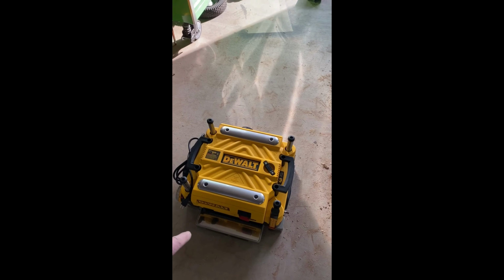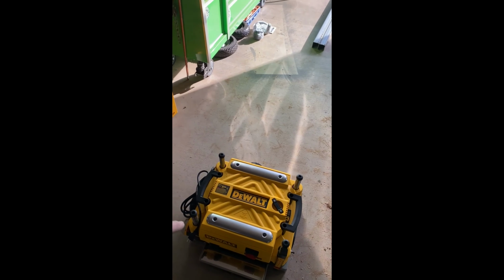DeWalt planer in feed and out feed table DIY build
Its really pretty self explanatory y'all